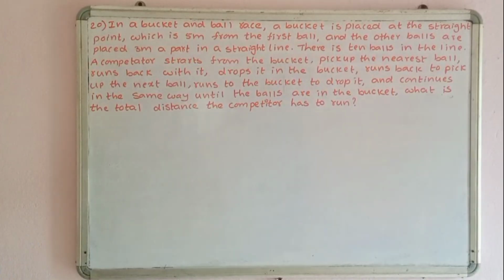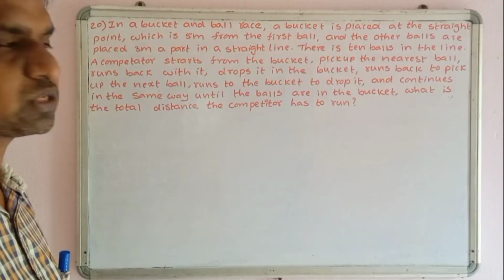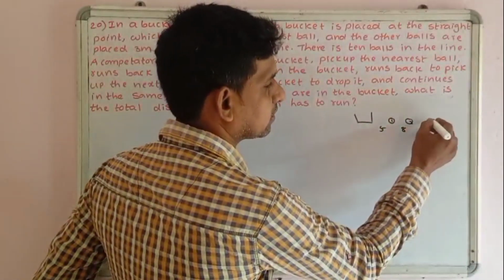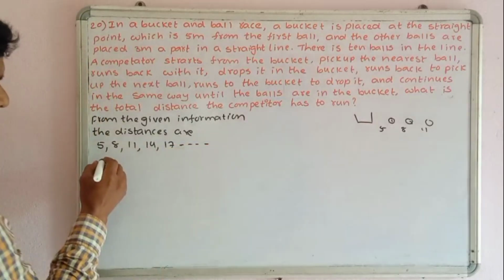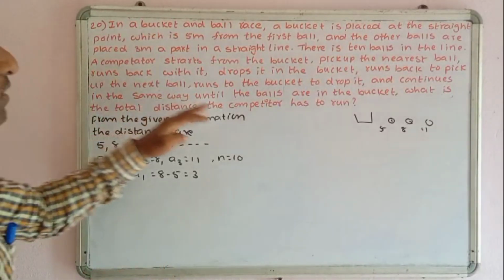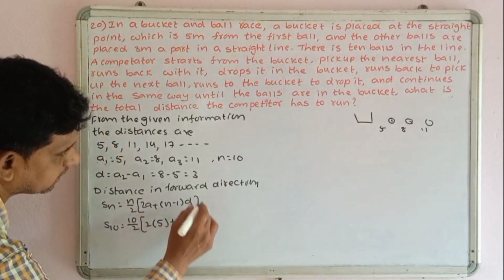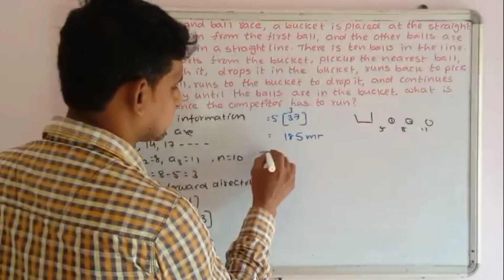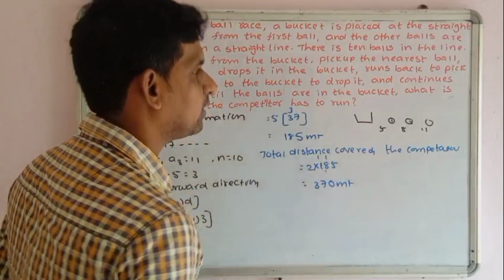Class 10 Arithmetic Progressions | Exercise 5.3 Problem 20 Solution | Potato Race AP Question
In this video, we solve Problem 20 from Class 10 NCERT Maths, Chapter 5 (Arithmetic Progressions).
This question is based on a potato race game, where distances form an Arithmetic Progression (AP).
We calculate the total distance covered by the competitor step by step with clear explanation.

👉 Perfect for CBSE, AP SSC, TS SSC, and Board Exams
👉 Covers NCERT Exercise 5.3 AP Word Problems
👉 Easy and detailed solution for better understanding

In a potato race, a bucket is placed at the starting point, which is 5 m from the first potato and the other potatoes are placed 3 m apart in a straight line (see Fig. 5.6). There are ten potatoes in the line.

A competitor starts from the bucket, picks up the nearest potato, runs back with it, puts it in the bucket, runs back to pick up the next potato, runs to the bucket to drop it in, and continues in the same way until all the potatoes are in the bucket. What is the total distance the competitor has run?

(Hint: To pick up the first potato and the second potato, the distance run by the competitor is 2 × 5 + 2 × (5 + 3).)